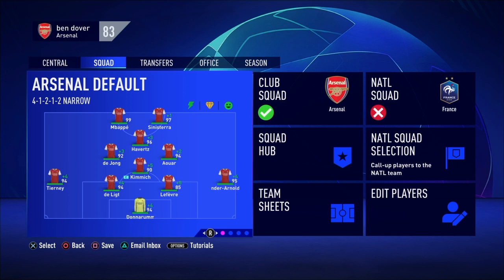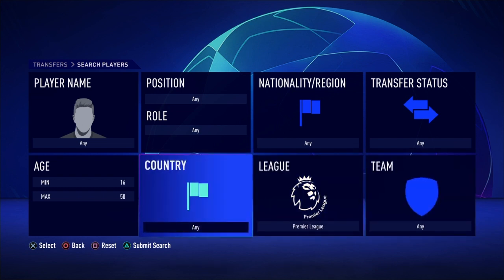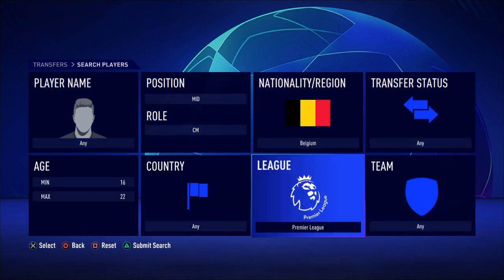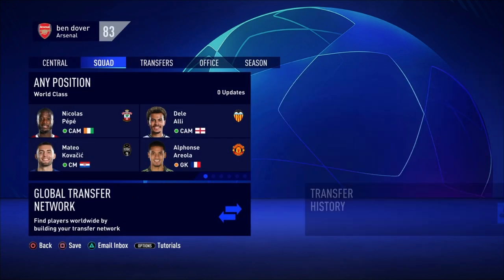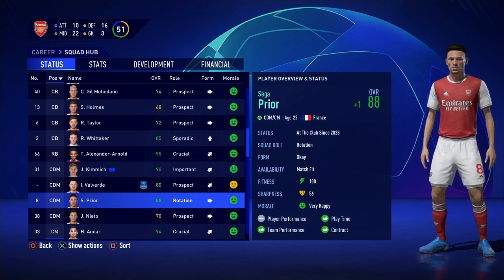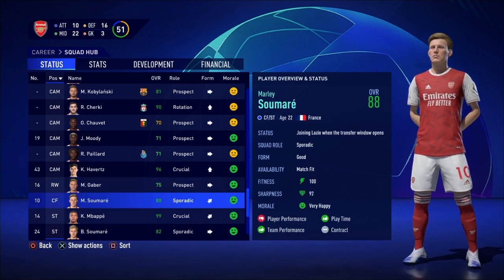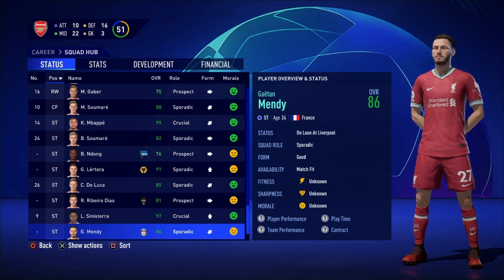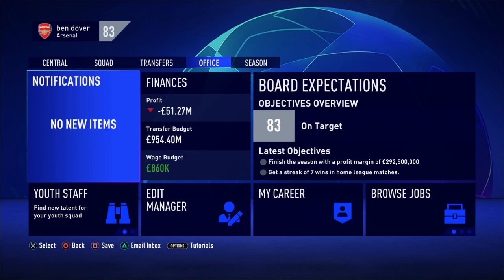HOW TO FIND REGENS IN FIFA 21 CAREER MODE!! fifa 21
whats that? you want to know how to know how to find regen in fifa 21 career mode? well youv come to the right place
in todays video i will give you a in detail of how to find fifa 21 regen.

if this video gets 10 likes i will do a video showing  how to grow players to there potentials or how to increase your pack luck

how you enjoy !